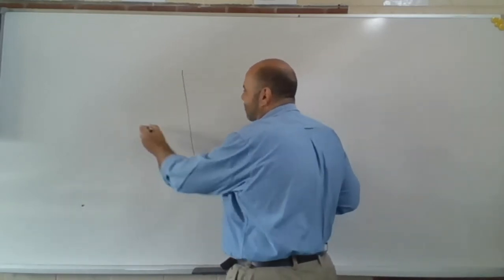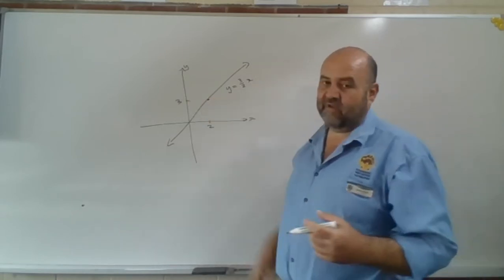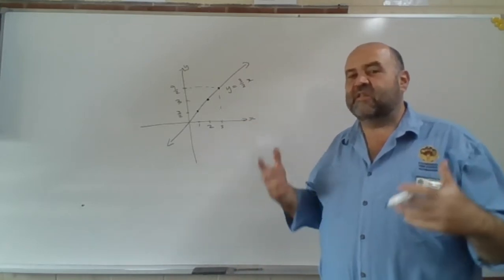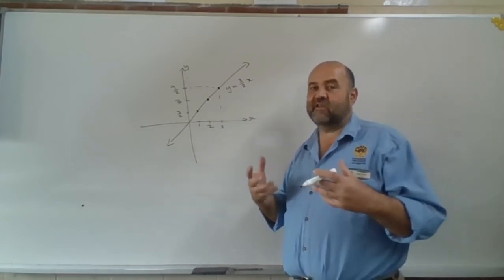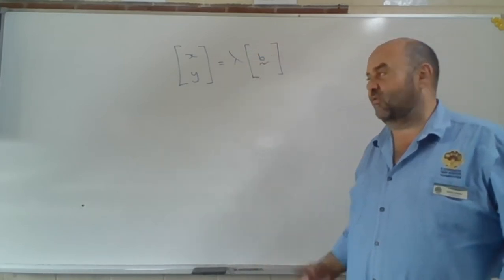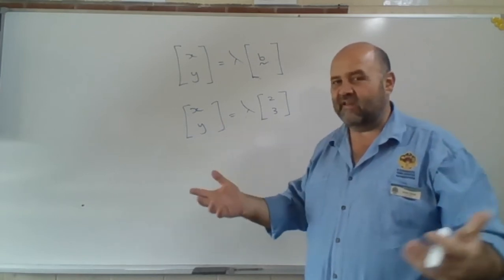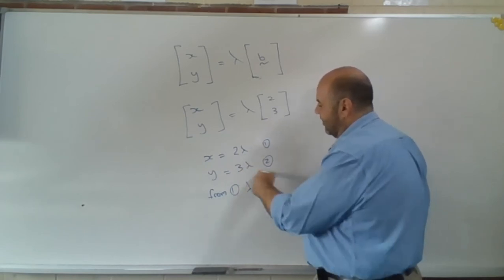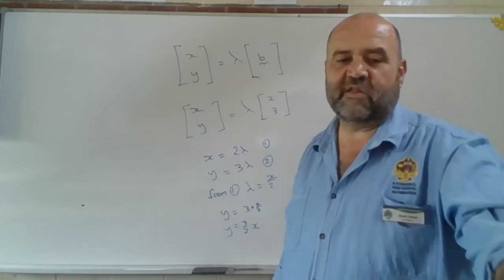Equation from Origin through a given Vector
Play nice.  Any offensive comments will be deleted.